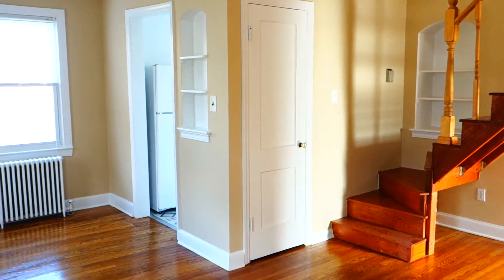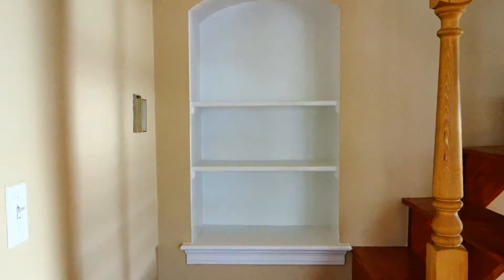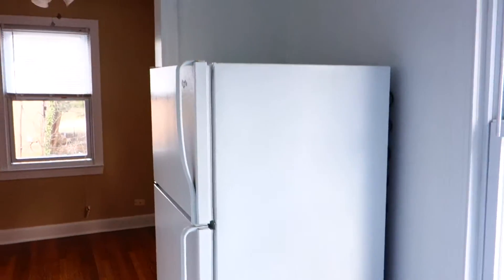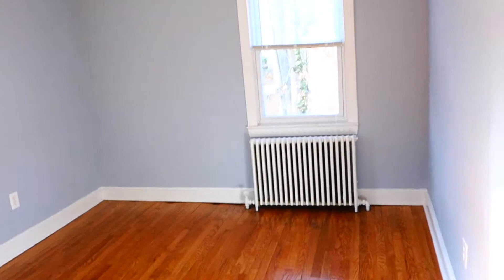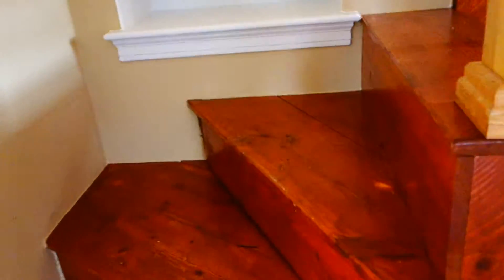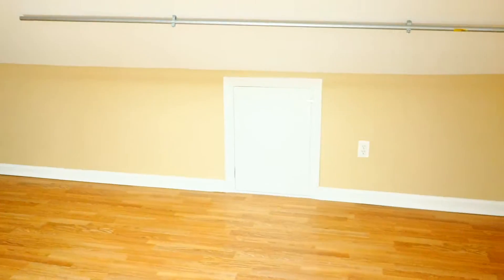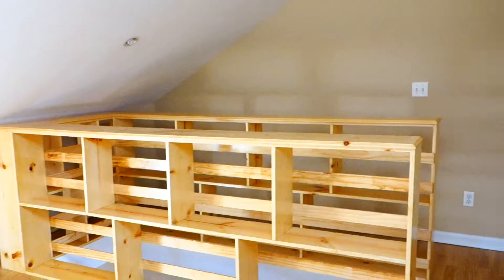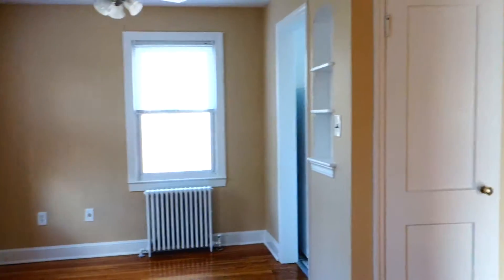907#6 WALK THROUGH VIDEO JAN '15